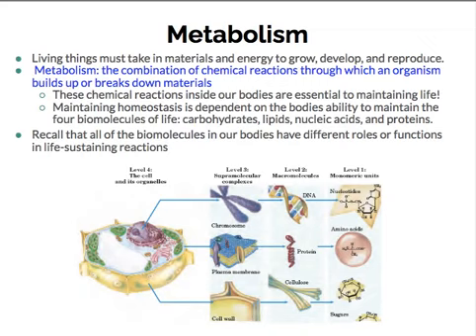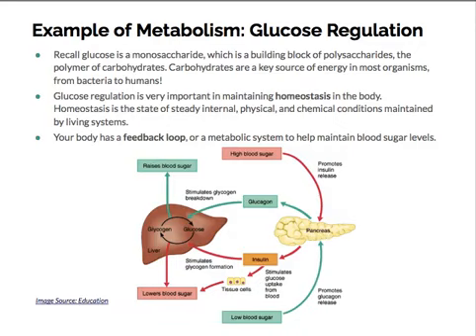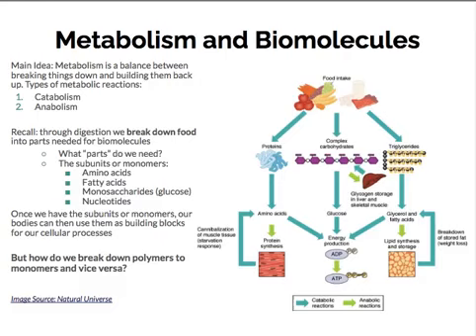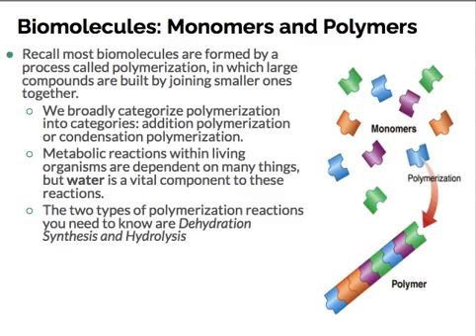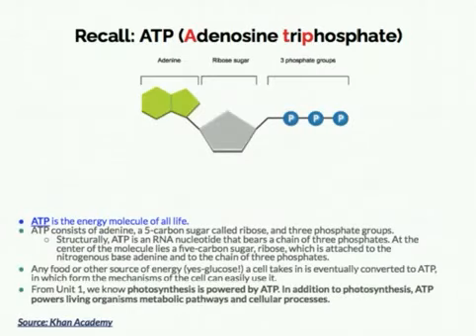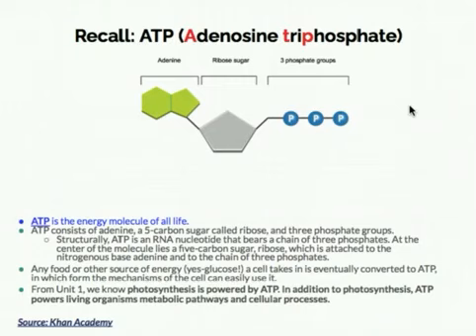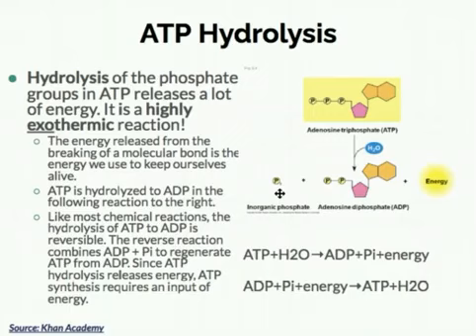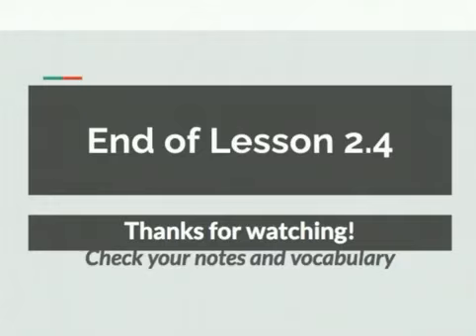2.4 Biomolecules II Lesson Video